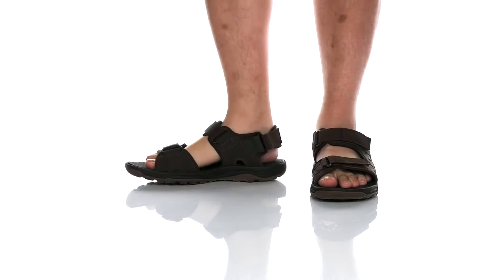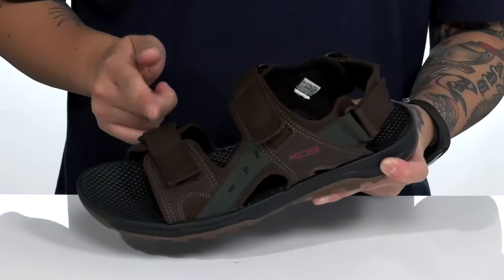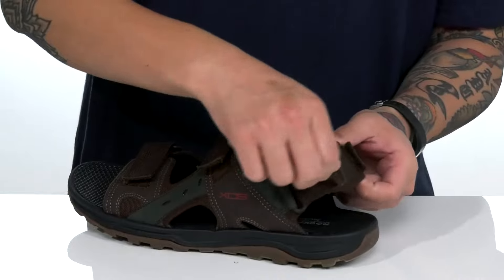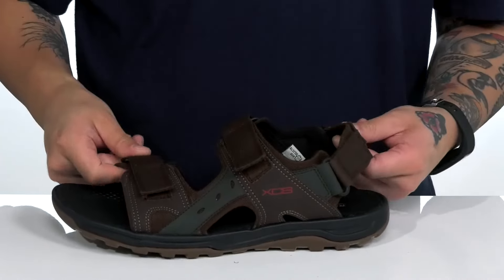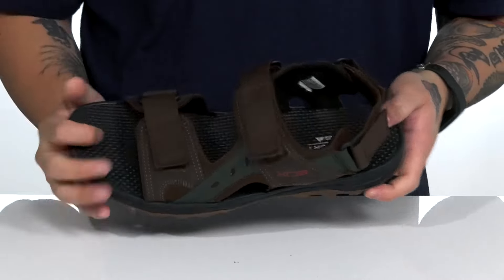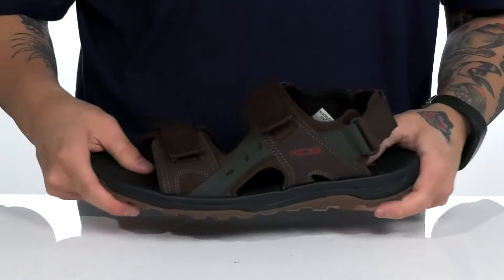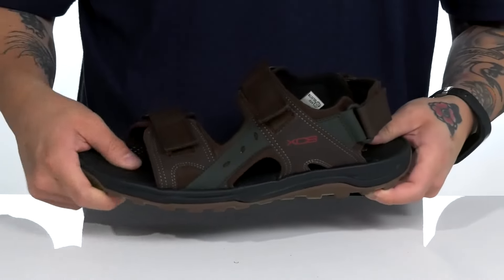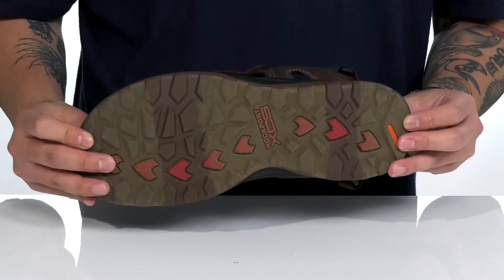Rockport Trail Technique Adjustable Sandal 2 SKU: 9488654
Hit the outdoors in comfort with the rugged Rockport&reg; Trail Technique Adjustable Sandal 2. The open-toe sandal features three adjustable hook-and-loop closures for a personalized and secure fit.
Adjustable hook and loop straps at heel, top of foot, and toes for a secure fit.
Textile and synthetic upper offers durable wear.
Flexible EVA footbed and midsole.
truTECH&reg; sports technology helps provide shock absorbing heel cushioning.
Synthetic rubber outsole for added traction.
Imported.